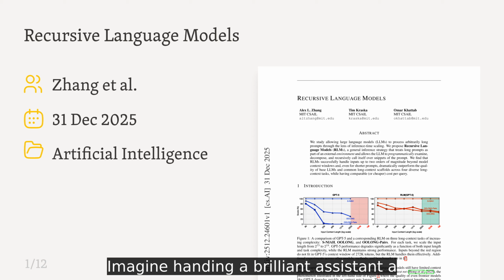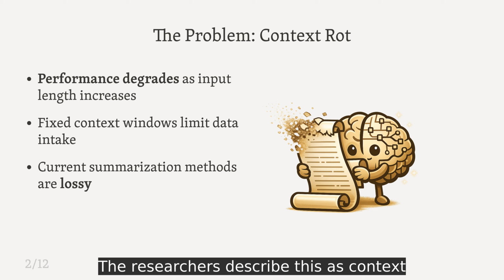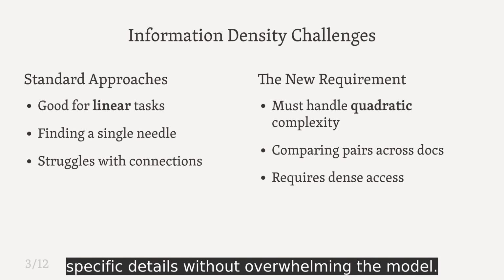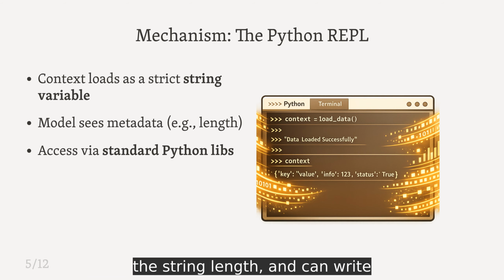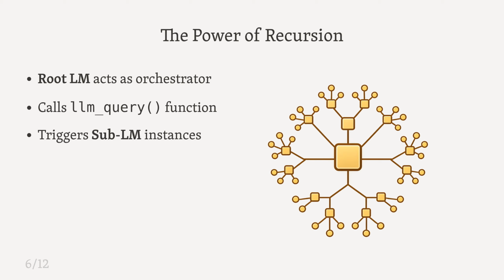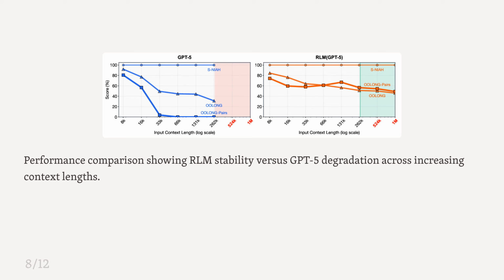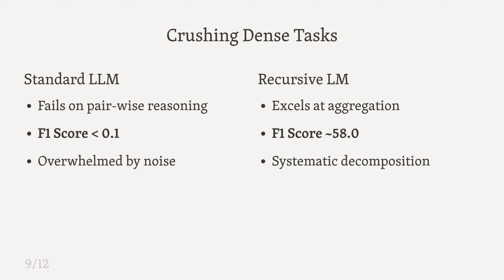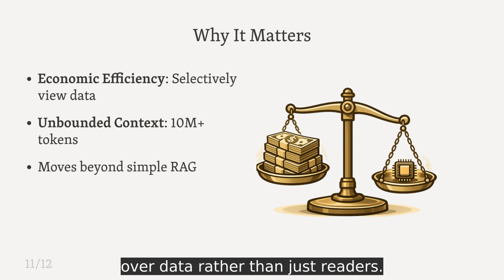Solving Context Rot: Recursive Language Models (2512.24601)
Paper: Recursive Language Models (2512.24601)

This video explores a groundbreaking approach from researchers at MIT CSAIL to solve 'context rot,' the phenomenon where Large Language Models lose reasoning capabilities as input length increases. By treating context as an external environment and utilizing a Python REPL to navigate data through recursion, Recursive Language Models (RLMs) can handle over 10 million tokens while maintaining high accuracy on complex, quadratic reasoning tasks. We dive into how this paradigm shift moves beyond simple retrieval augmented generation to create models that act as efficient agents over massive datasets.